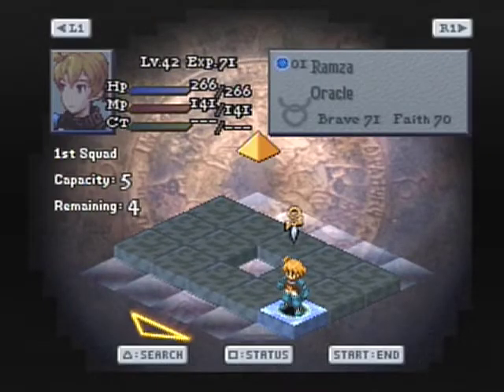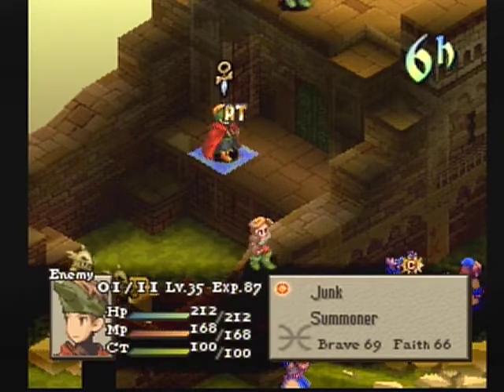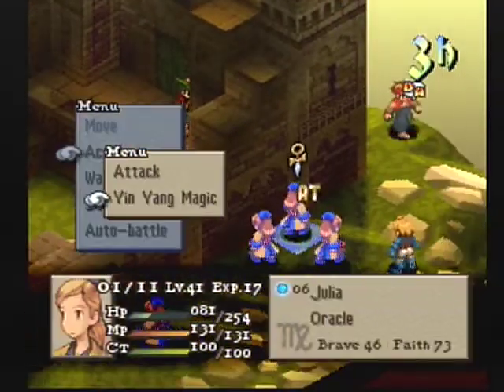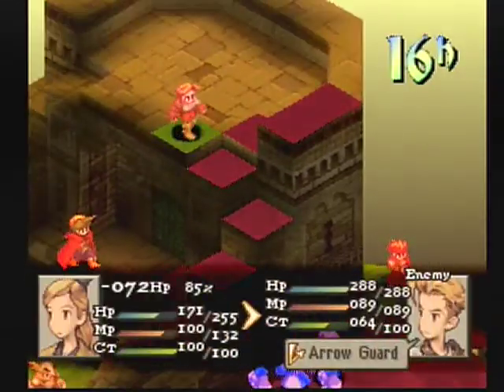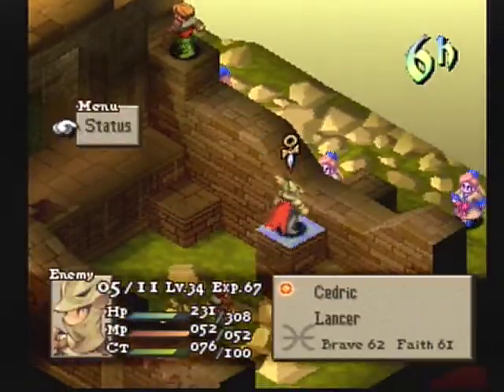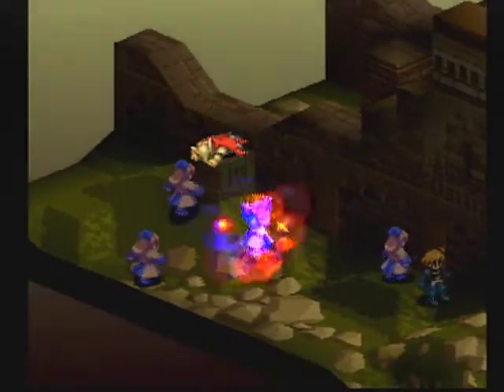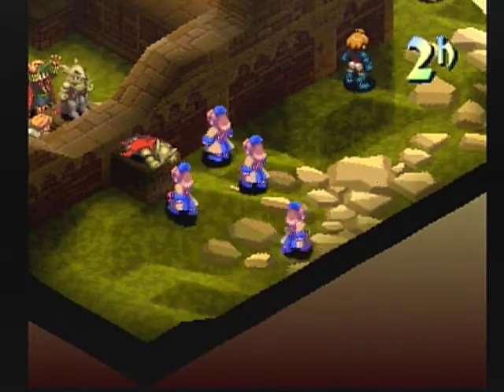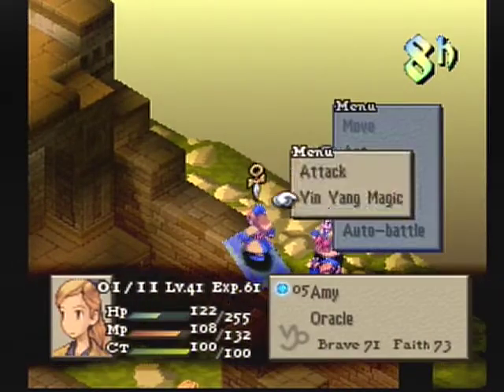Final Fantasy Tactics Oracle Single-Class Challenge | North Wall Bethla Garrison